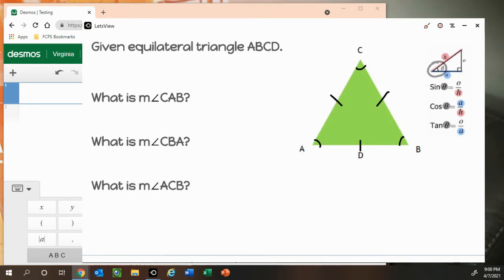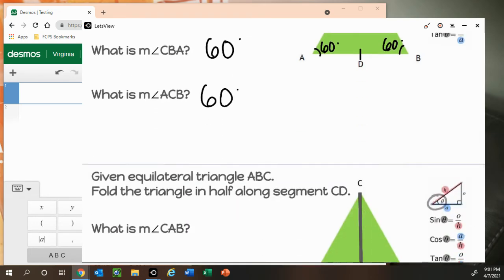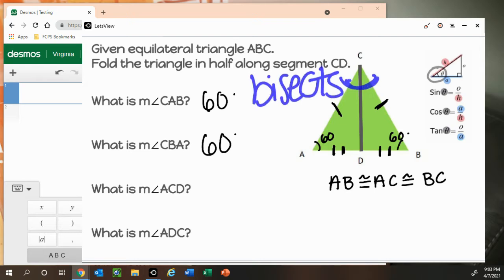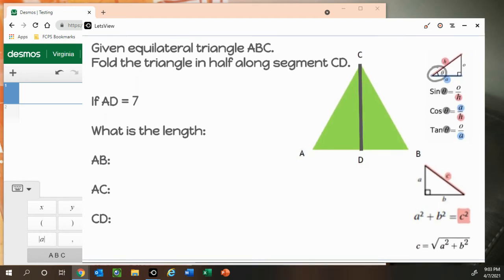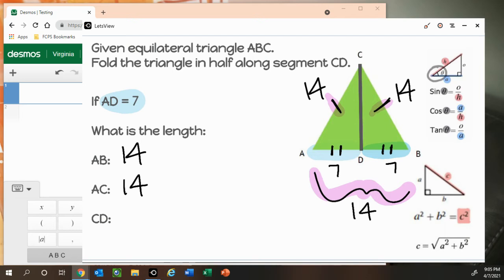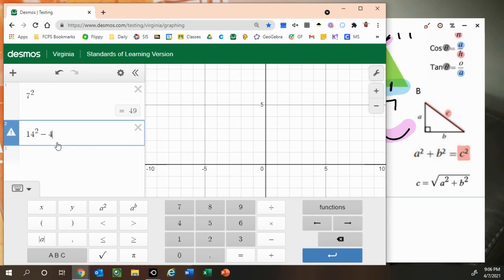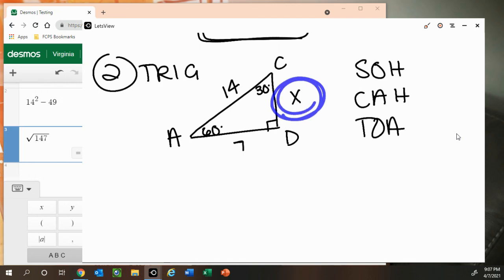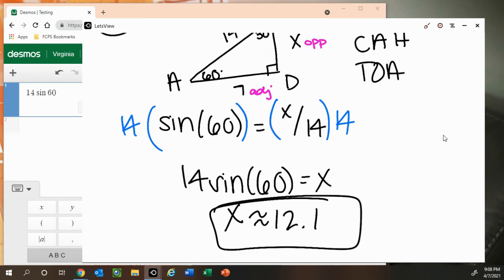Trig in Equilateral Triangles